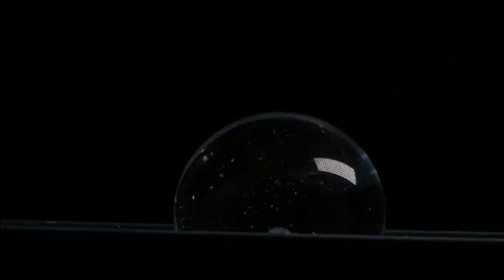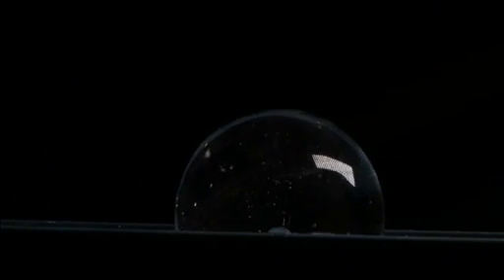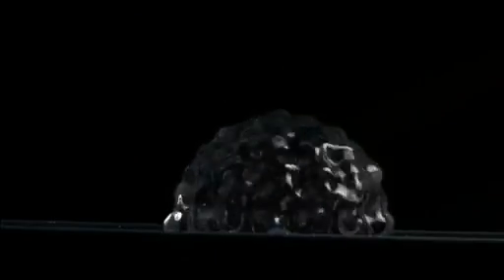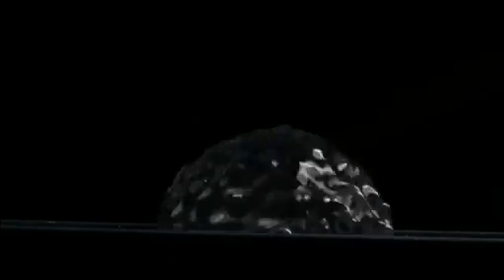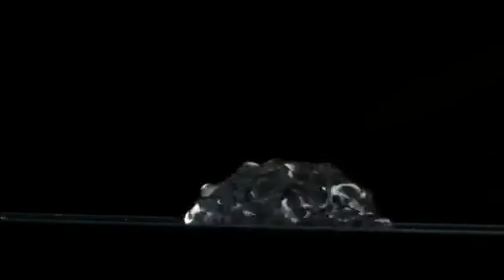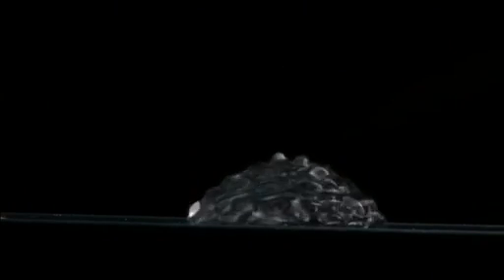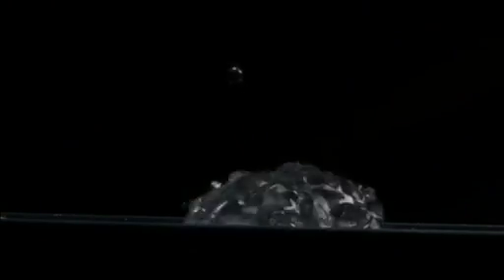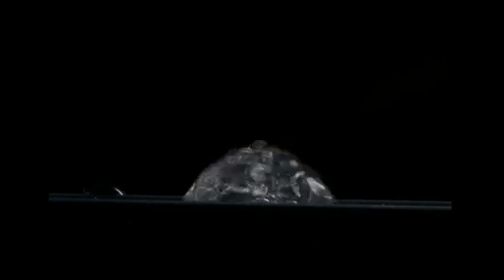Water Bubbles and Soundwaves in Zero-Gravity in Space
Water droplets excited by soundwaves in microgravity in space.  ISS.  Video via NASA.